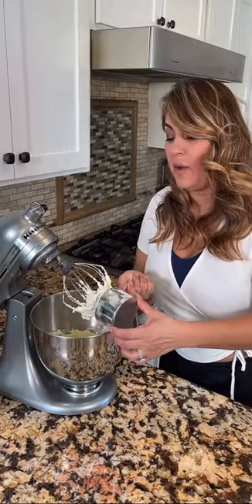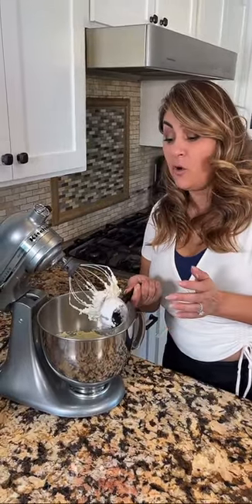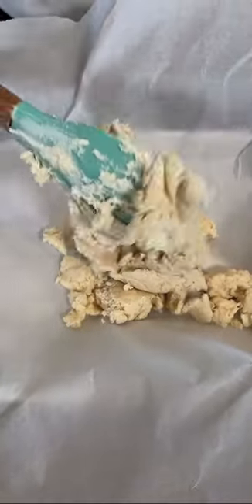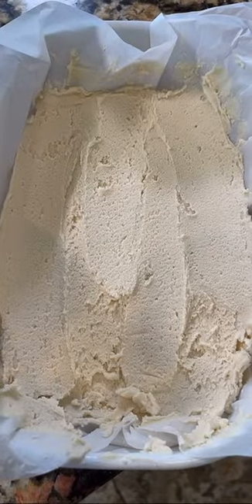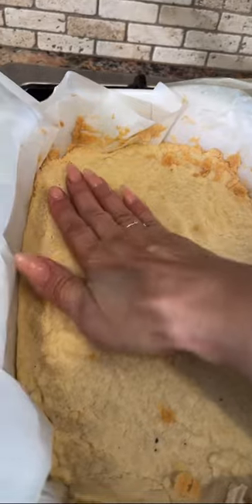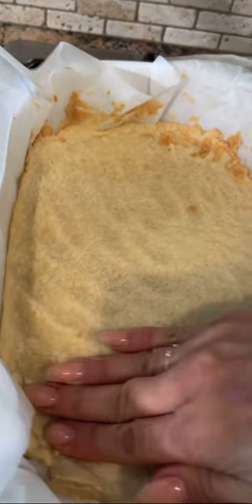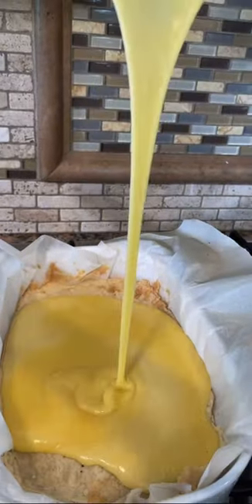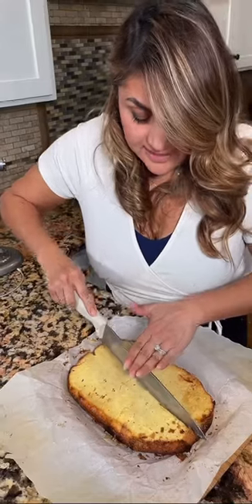The best easy Lemon Bars Recipe